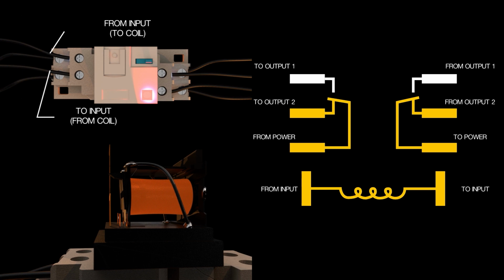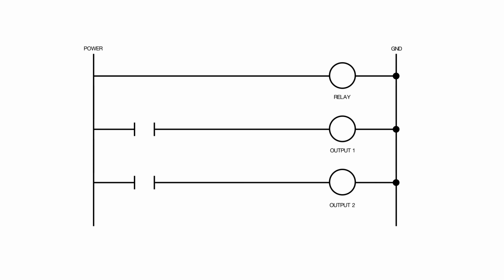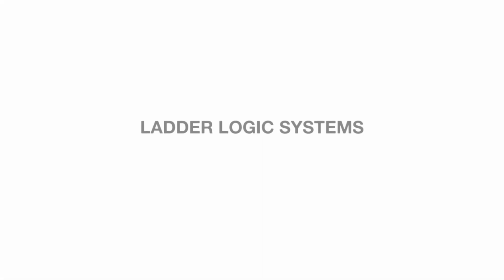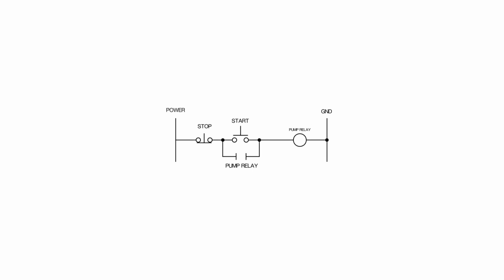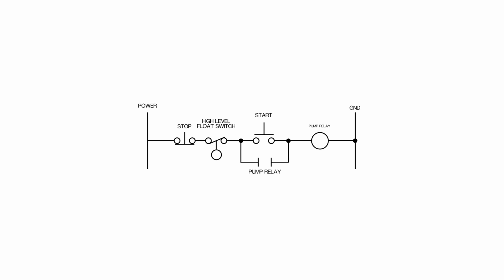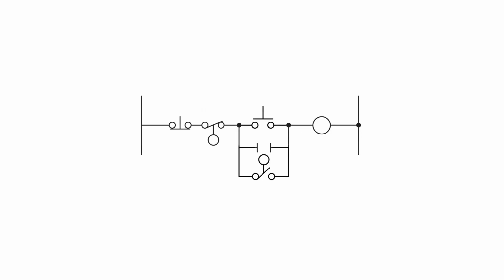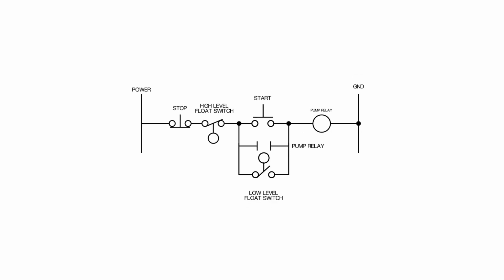Industrial Automation Independent Study Video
Video for my Independent study for Junior spring semester, exploring how media can provide informational content in the realm of engineering.